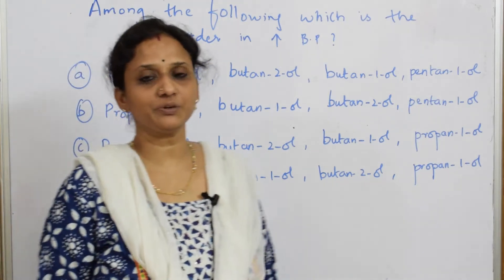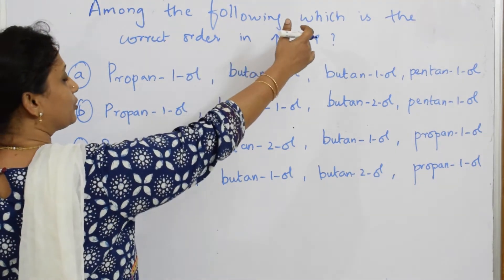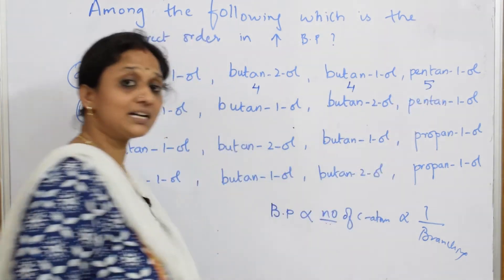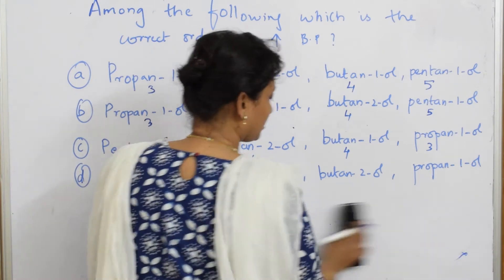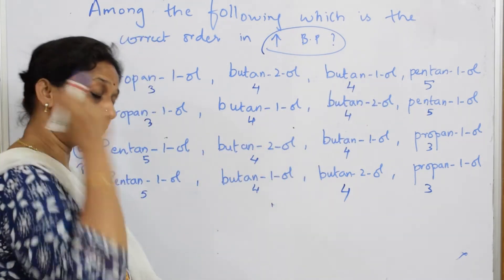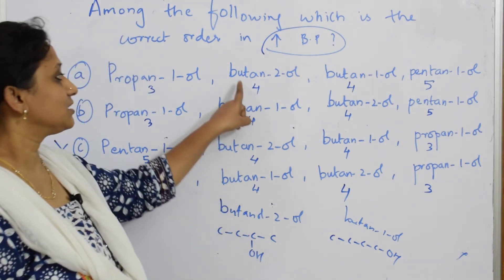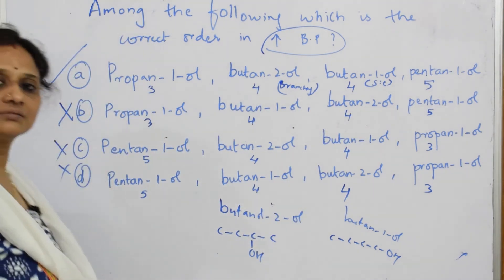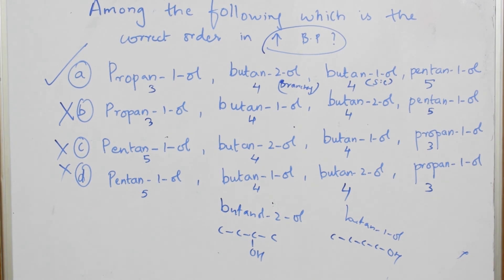7-Solved Board question on boiling point I Alcohols, Phenols & Ethers I |chemistry cbse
This topic explains the comparision of different alcohols on concept of boiling point.

 BIOMOLECULES

 CHEMICAL BONDING